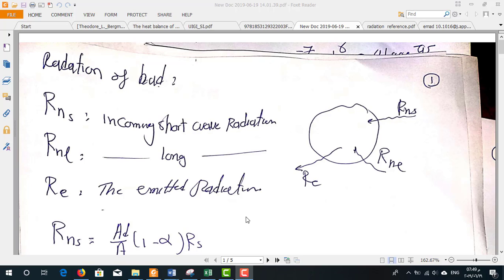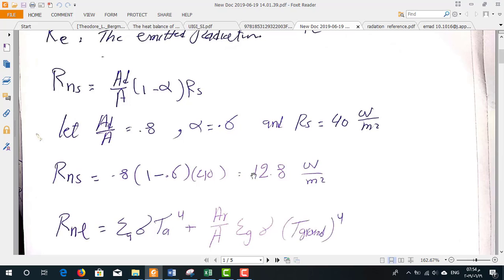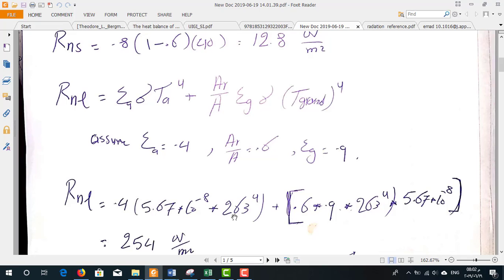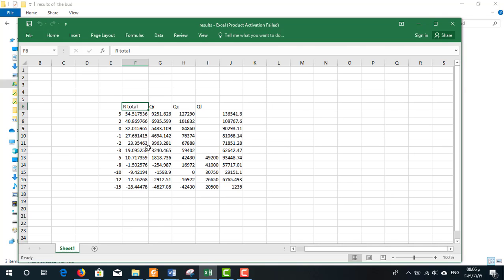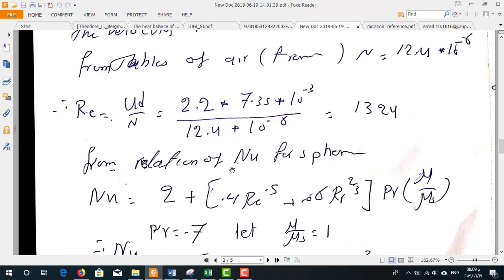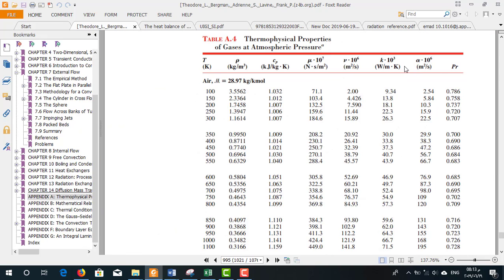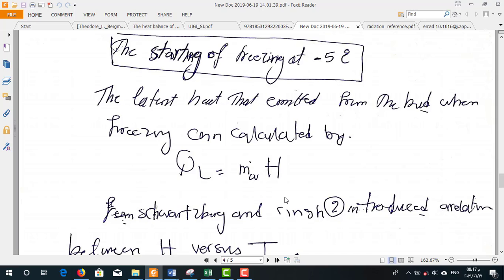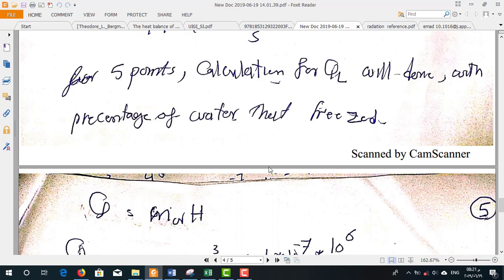convection ,radiation with latent heat for a sphere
mechanical  engineering ,heat and mass transfer ,convection ,radiation